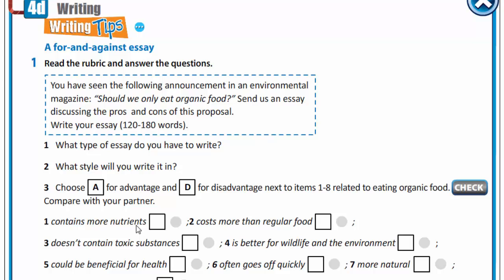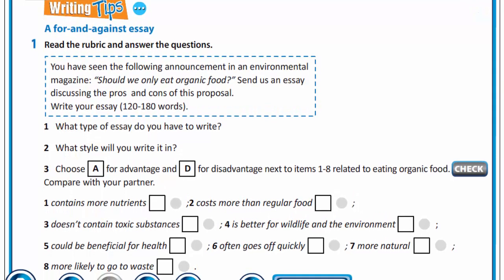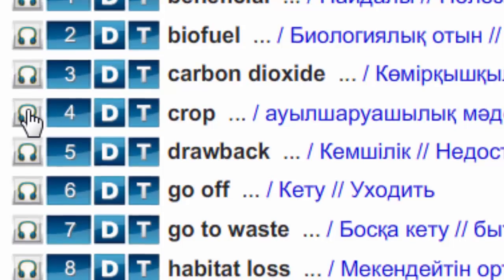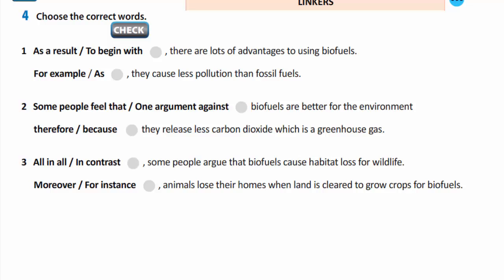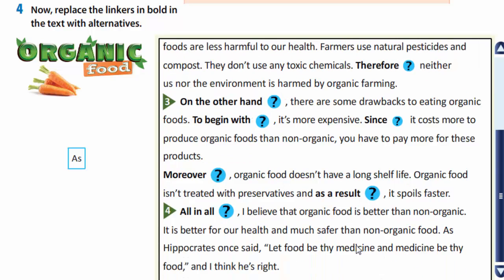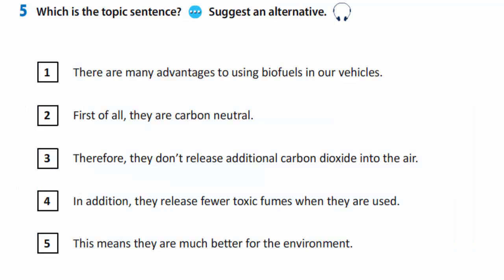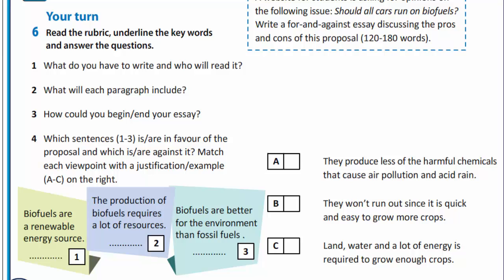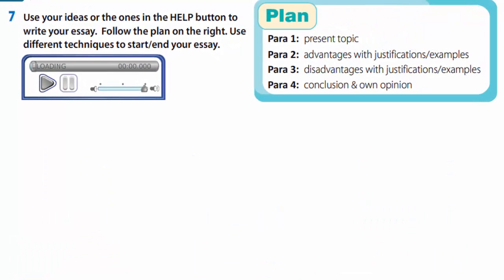Grade 10 Lesson 40